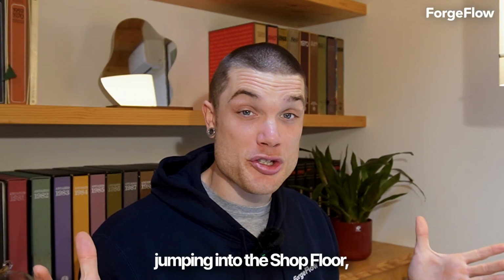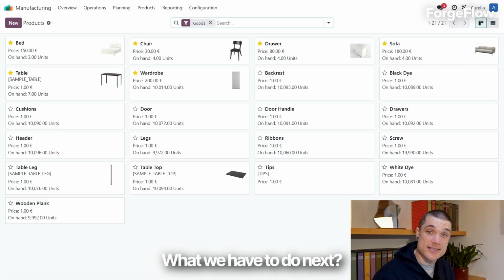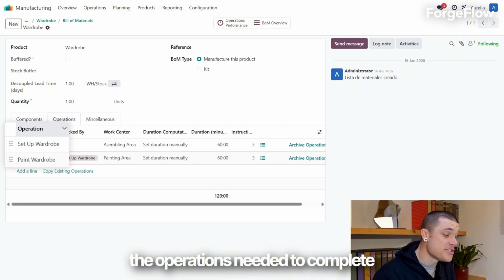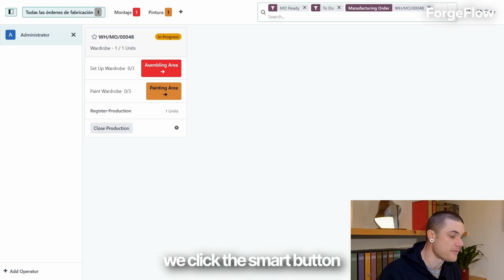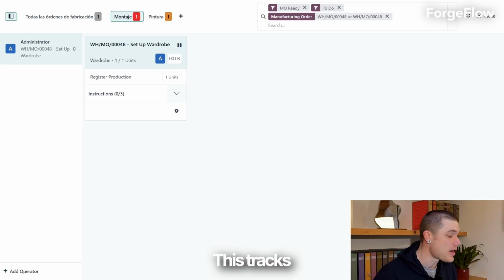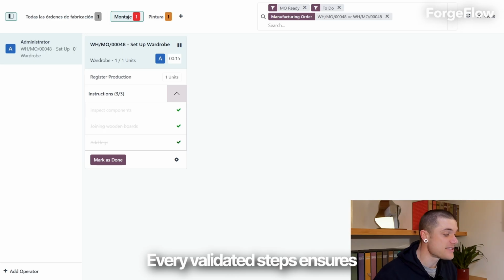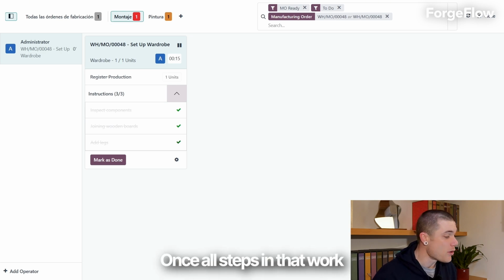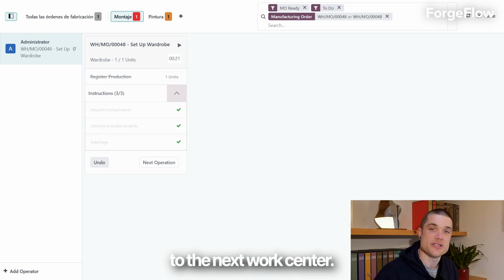How to Process a Manufacturing Order in Shop Floor Step by Step ⚙️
Are you looking for a clearer way to execute and track your Manufacturing Orders on the Shop Floor?

In this short video, we walk step by step through how to process a Manufacturing Order (MO) inside Shop Floor, from preparation to final validation, ensuring every operation is executed, recorded, and fully traceable.

In the video, you’ll see:
🔹 0:00 - Intro
🔹 0:40 - What means processing a Manufacturing Order
🔹 0:55 - Preparing a Manufacturing Order from the Bill of Materials
🔹 1:49 - Creating and validating a Manufacturing Order (depending on your process setup)
🔹 2:42 - Executing a Manufacturing Order inside Shop Floor (track time, validate steps, and move between work centers)
🔹 4:14 - Closing production with full visibility and control
🔹 4:46 - Follow the next episodes ✨

🎥 Press play to see how Shop Floor turns manufacturing execution into a structured, real-time, and error-proof workflow.

👉 Looking to connect planning, execution, and traceability in one integrated system? Discover how ForgeFlow helps manufacturers digitize and optimize their shop floor operations: